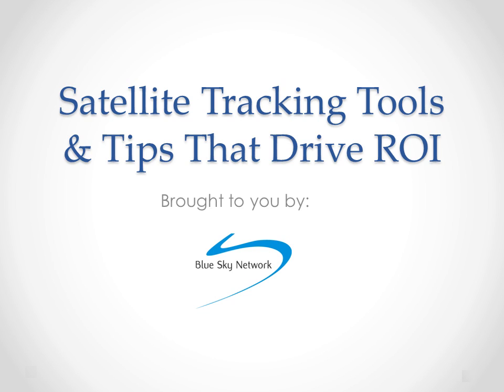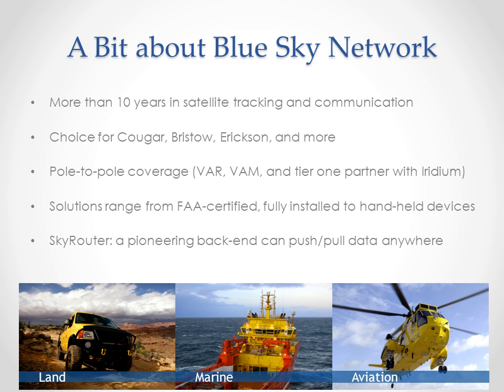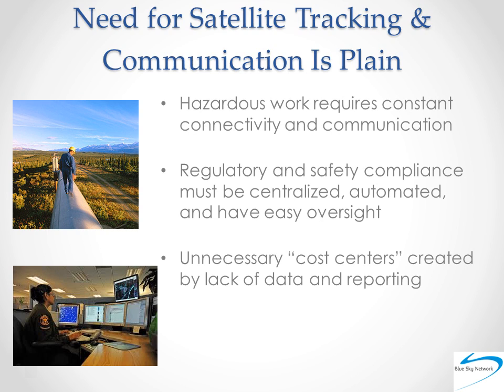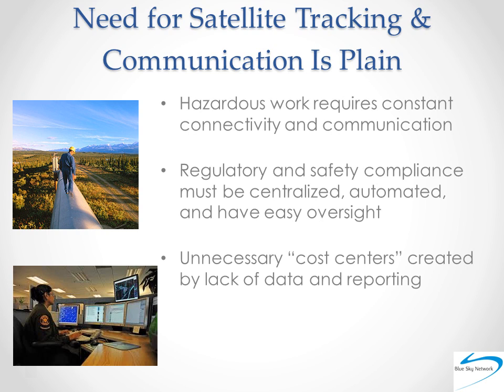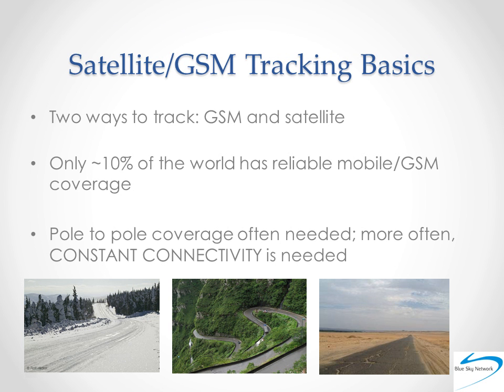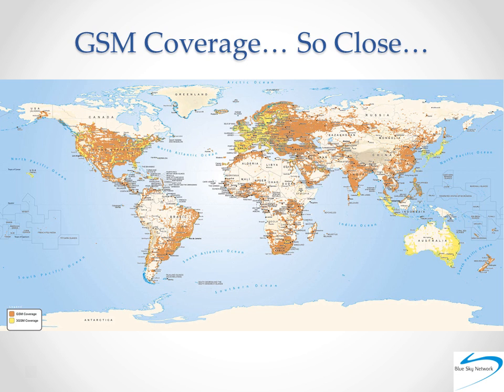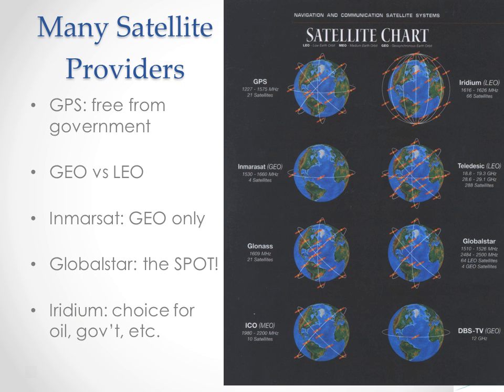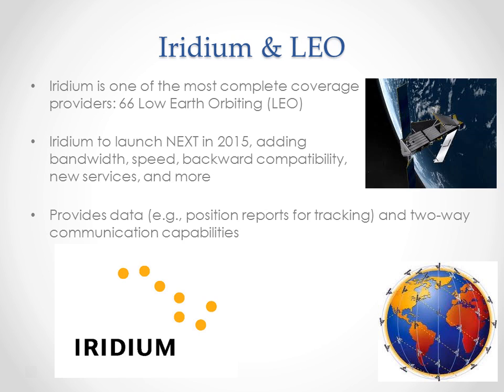SatelliteTracking-Dual-Mode-BlueSkyNetwork-1.wmv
Satellite tracking and dual-mode presentation from Blue Sky Network, the sat tracking and flight following pioneers. This is the first part of a two-part presentation. for more information.